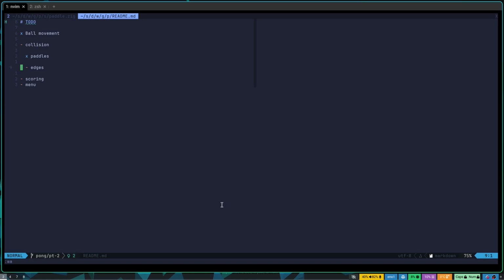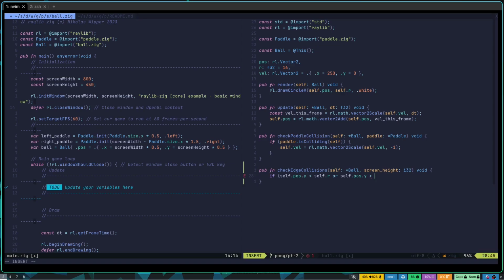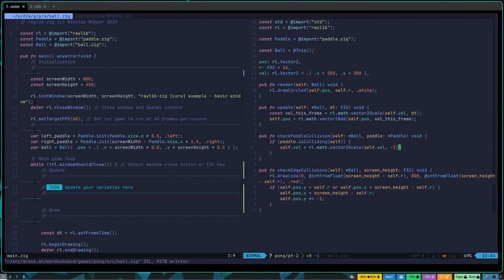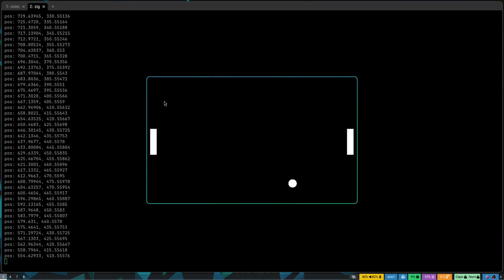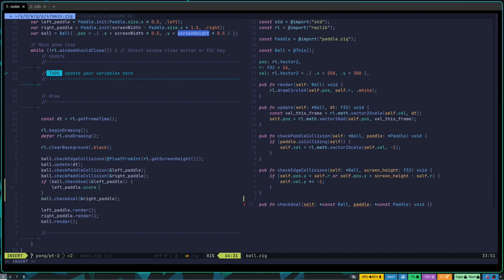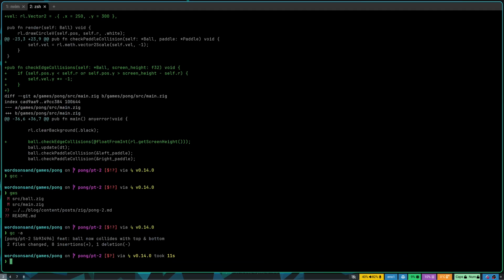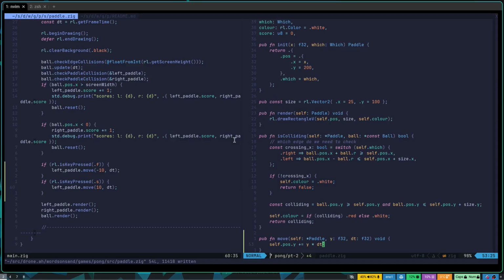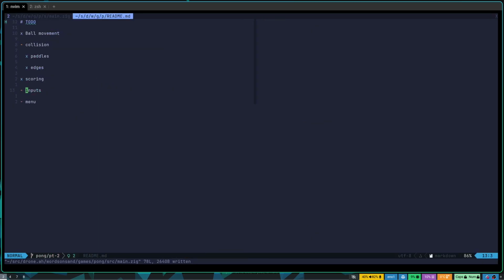shri codes Pong with Zig and Raylib - Part 3: Edge Collisions, Scoring & Player Input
In this episode of Building Pong in Zig with Raylib, we make the game actually playable! 🕹️
We wrap up core gameplay mechanics by adding:
Edge collisions - the ball now bounces off the top and bottom of the screen Scoring logic - players score when the ball goes past their opponent’s side Player input - paddles can now be moved using W/S and E/D keys Debug lines and position logging to help track down weird bugs Ball reset and direction handling after goals By the end of this video, we’ve got a functioning, two-player Pong clone with scoring and movement. Next up: showing the score, adding a menu, and implementing win conditions.

0:00 Intro
1:16 Edge Collisions
15:42 Scoring
25:13 Move Paddles
32:38 Outro